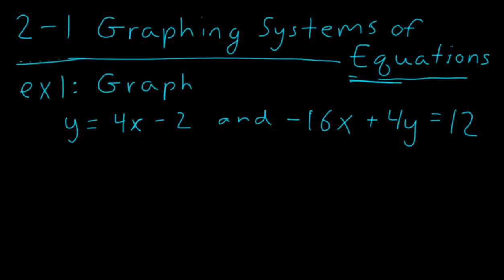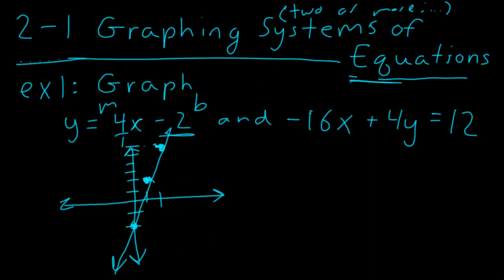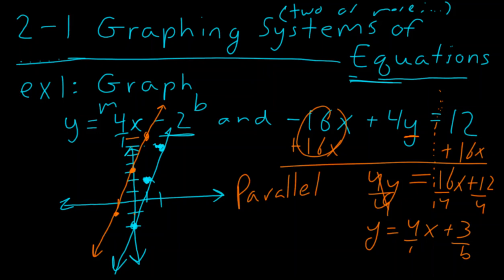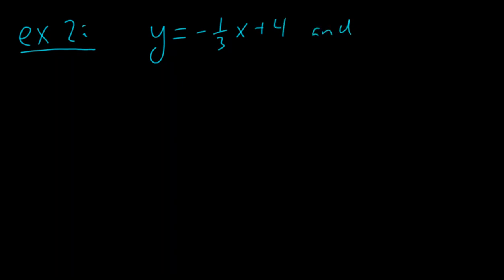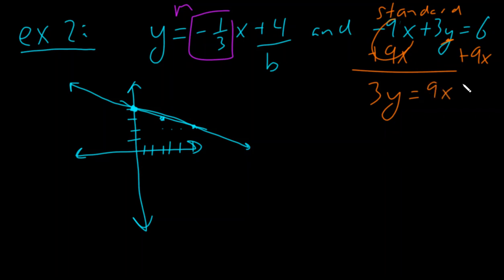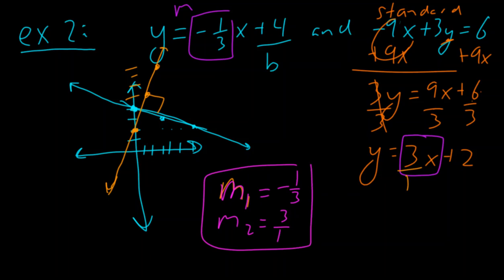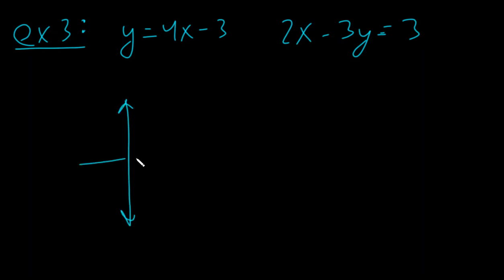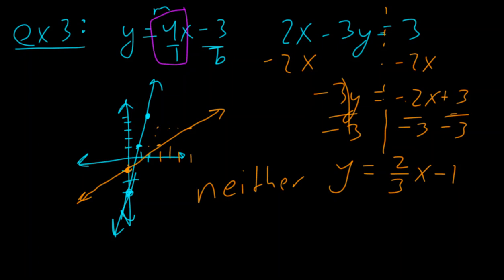Geometry 2 1 Graphing Systems of Equations